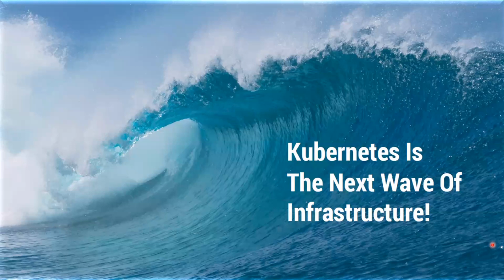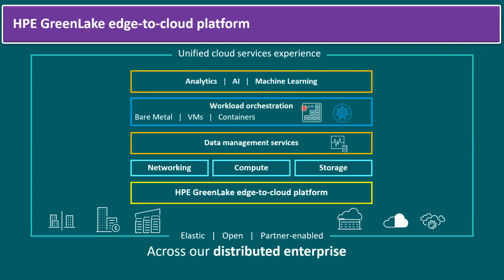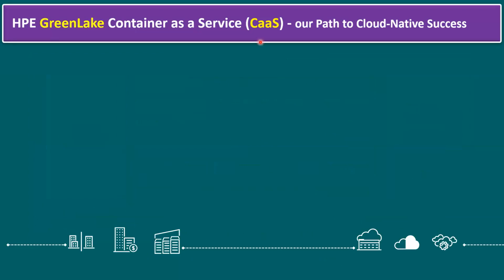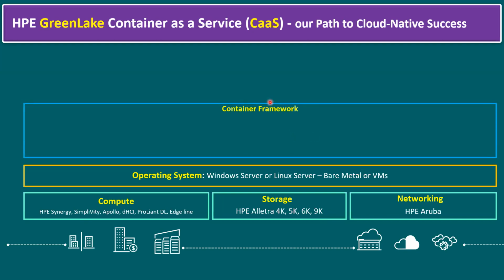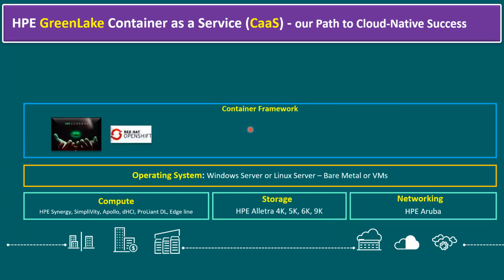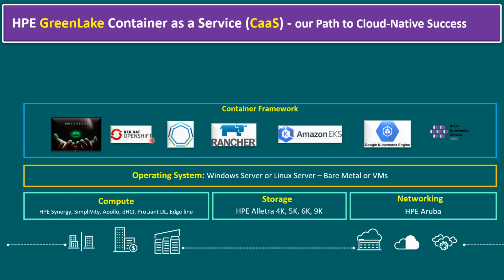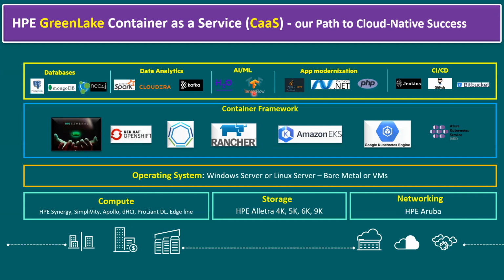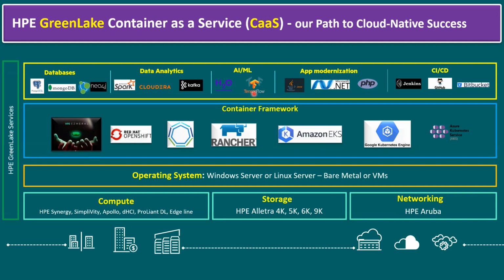HPE GreenLake Container as a Service (CaaS) our Path to Cloud-Native Success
🌟 Welcome to Gnan Cloud Garage 🌟

In this exciting video, we dive deep into HPE GreenLake Container as a Service (CaaS), exploring how it can be your path to cloud-native success. Whether you're a seasoned IT professional or just starting your cloud-native journey, this video is packed with insights that can help you harness the power of containerization and cloud-native technologies.

📌 Video Highlights 📌

🚀 Introduction to HPE GreenLake CaaS: We begin by introducing HPE GreenLake CaaS and its significance in the world of cloud-native computing.

🔑 Key Benefits: Discover the key benefits of using HPE GreenLake CaaS, including scalability, agility, and cost-efficiency.

🛠️ Features and Components: Explore the features and essential components of HPE GreenLake CaaS that make it a robust solution for container orchestration and management.

🌐 Real-World Use Cases: Dive into real-world use cases and success stories where organizations have leveraged HPE GreenLake CaaS to transform their operations.

💡 Getting Started: If you're eager to get started with HPE GreenLake CaaS, we provide insights on how to begin your cloud-native journey.

Remember, cloud-native technologies are reshaping the IT landscape, and staying informed is key to staying ahead. Whether you're an individual looking to upskill or a business aiming to modernize your operations, HPE GreenLake CaaS has the potential to accelerate your cloud-native success.

So, grab your notepads and get ready to embark on a journey towards cloud-native excellence with HPE GreenLake Container as a Service (CaaS).